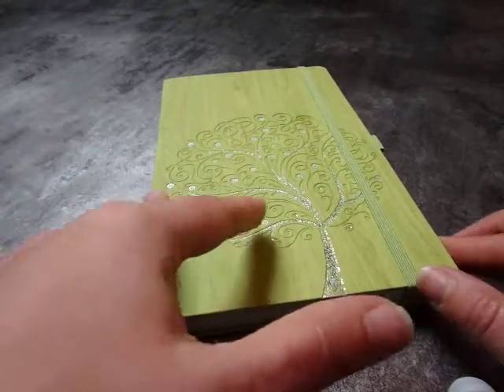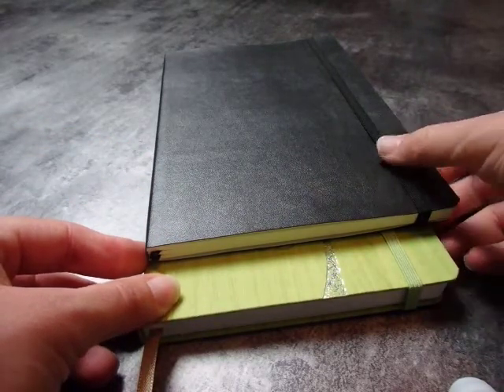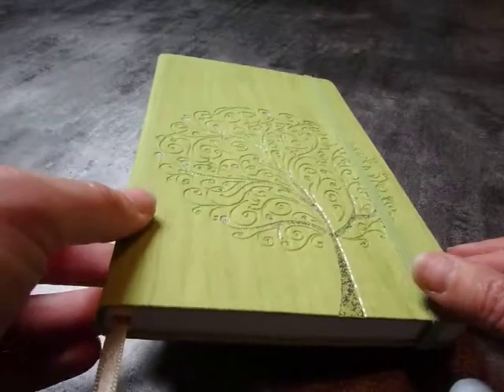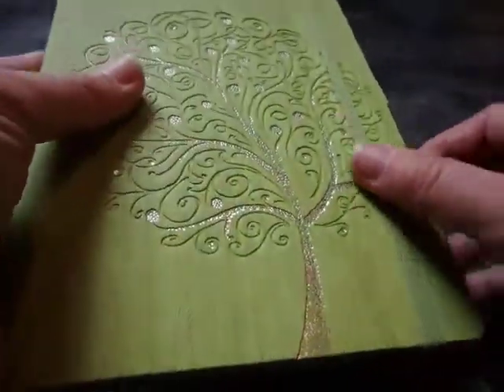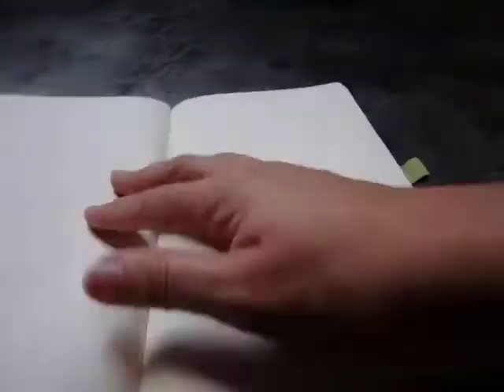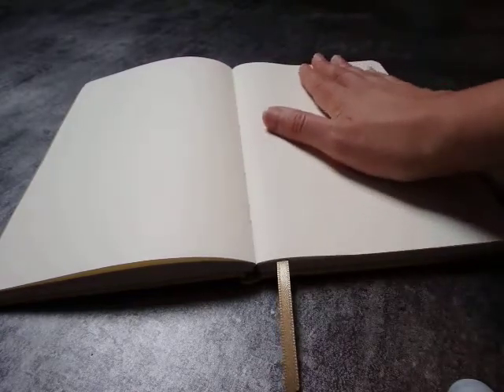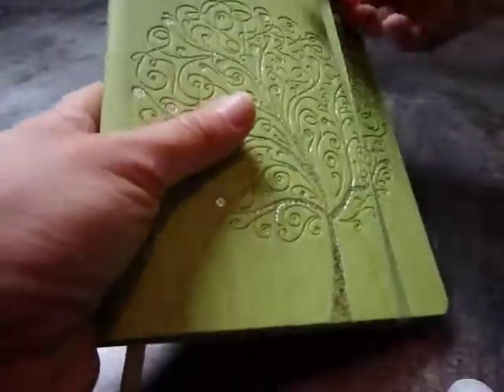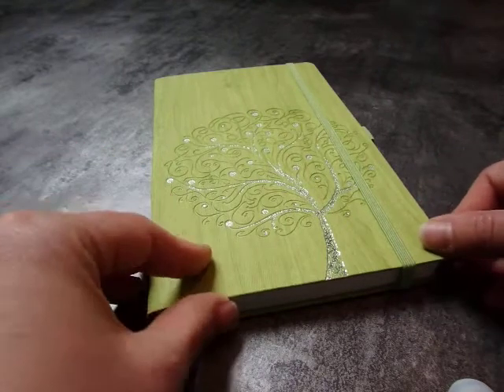Cangini Filippi notebook, green with silver tree embossing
This is a presentation of a luxury Italian notebook.